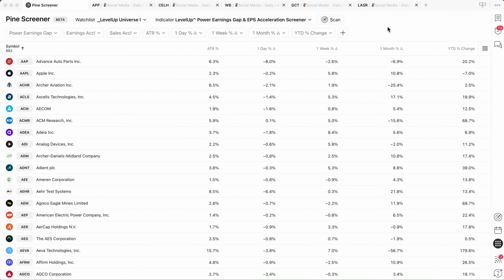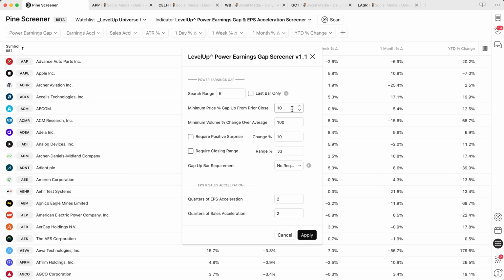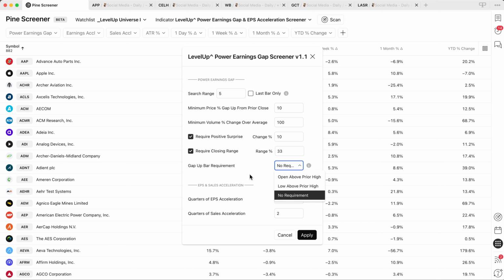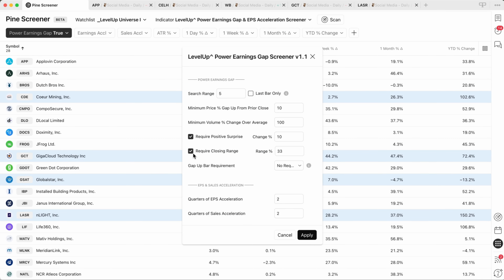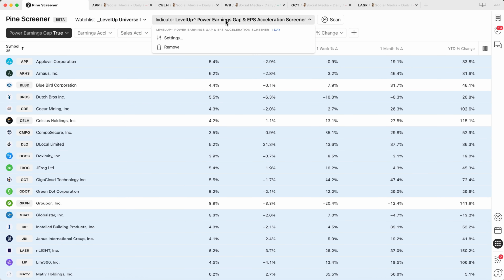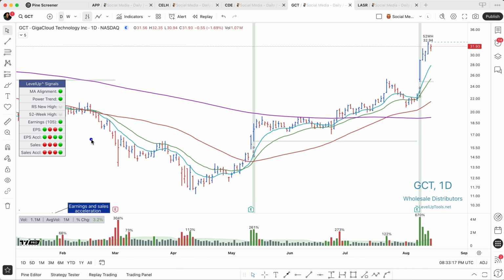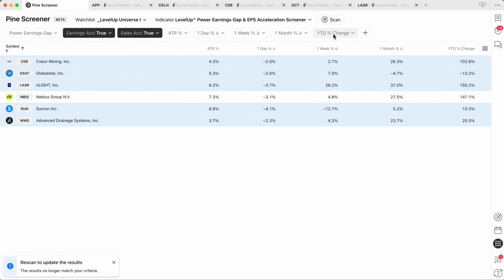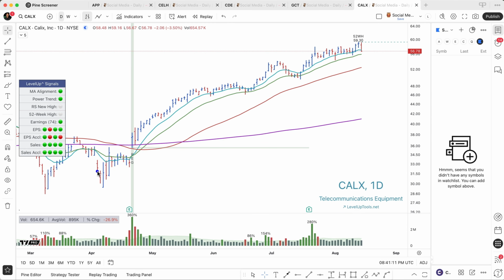Screening for Power Earnings Gaps & Earnings or Sales Acceleration With TradingView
In this tutorial, I demonstrate how to effectively use the Power Earnings Gap and Earnings and Sales Acceleration screener for TradingView. You'll learn how to customize search settings such as search range, minimum gap up percentage, volume percent change, and earning surprises.

I also cover how to analyze earnings and sales acceleration to narrow down your search. Follow along as I show examples of applying these settings in live scans, highlighting key symbols and their performance. Discover the flexibility and power of this tool to enhance your stock screening process.

00:00 Setting Up the Power Earnings Gap Screener
01:40 Applying and Analyzing Results
02:13 Closing Range Considerations
03:18 Exploring Earnings Acceleration
04:23 Combining Earnings and Sales Acceleration
04:50 Focusing on Sales Acceleration

Additional Pine Screener Videos

LevelUp Tools is a collection of  TradingView indicators for trend followers designed and developed in collaboration with professional traders.